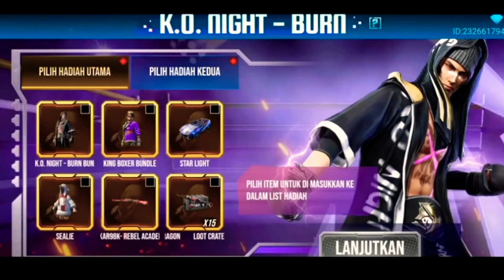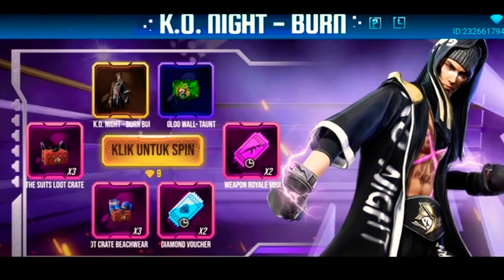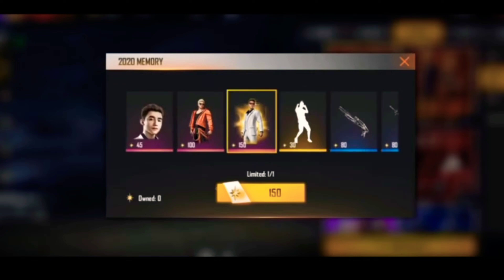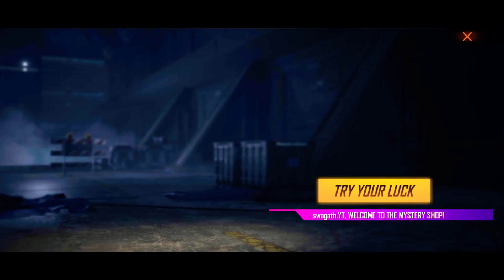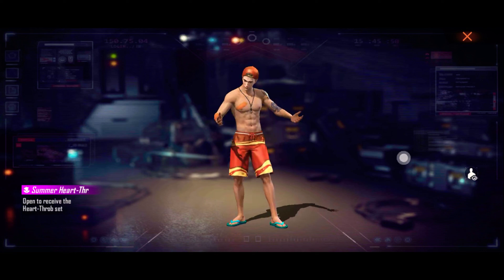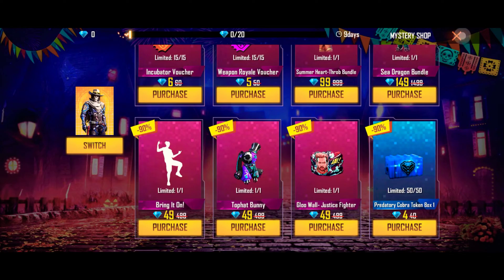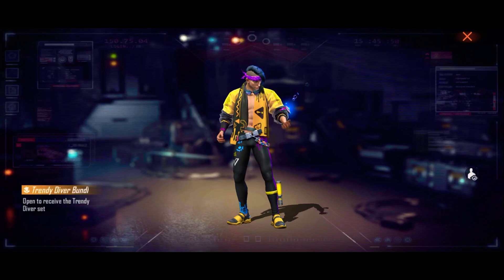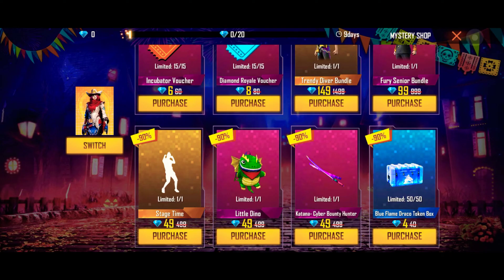Mystery Shop 12.0 is Here | KO Night FF | FreeFire Next TopUp Event 2021 April FreeFire New Event